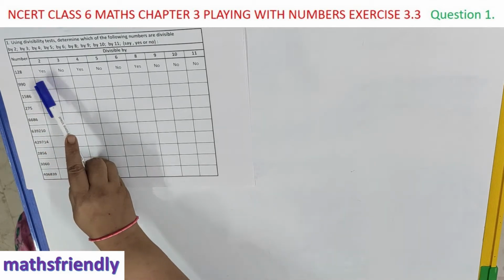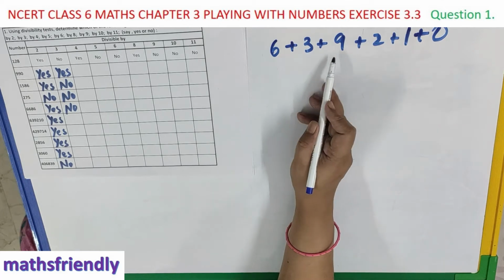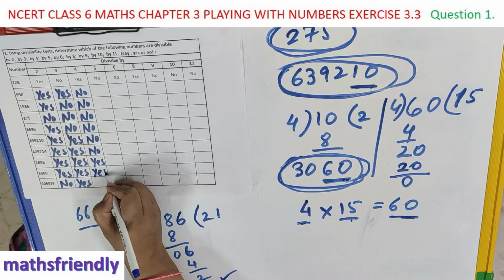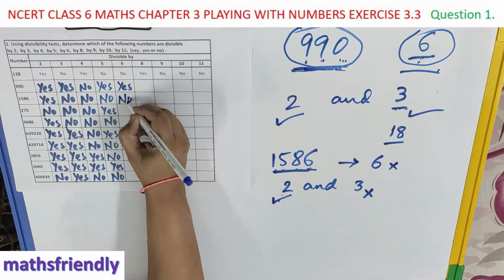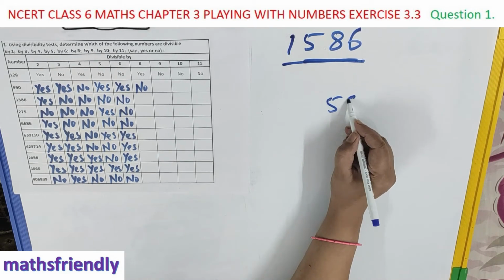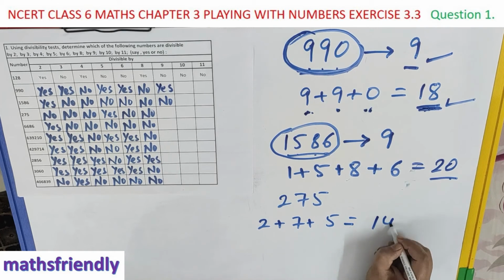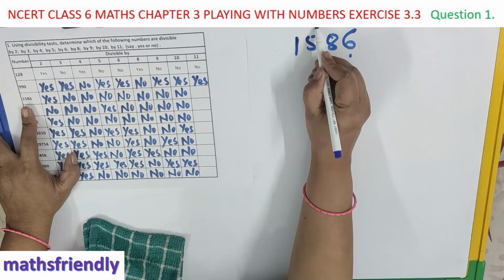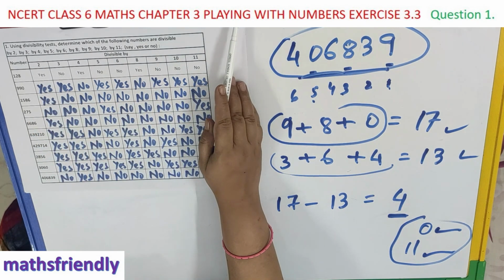Q 1 - Ex 3.3 - Playing with Numbers Chapter 3 - Class 6th NCERT Maths (THIS CLASS IS IN ENGLISH)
Using divisibility tests, determine which of the following numbers are divisible by 2;  by 3;  by 4;  by 5;  by 6;  by 8;  by 9;  by 10;  by 11;  (say , yes or no) :
128
990
1586
275
6686
639210
429714
2856
3060
406839